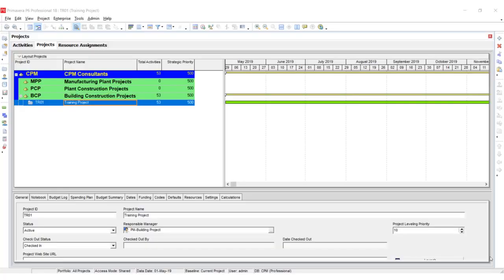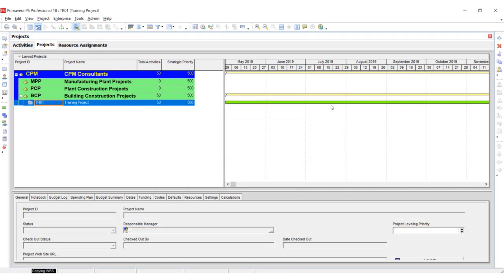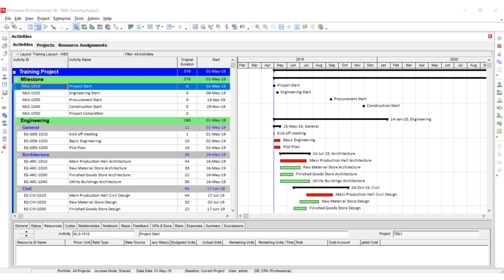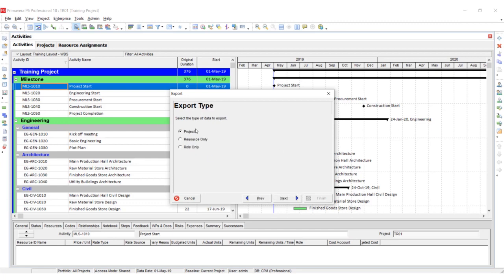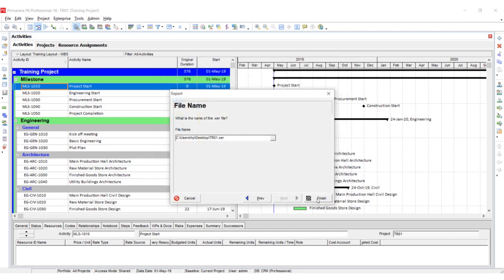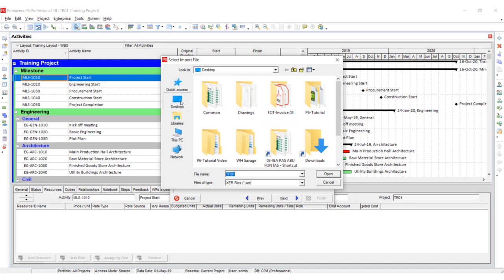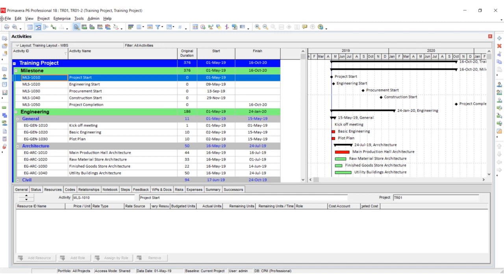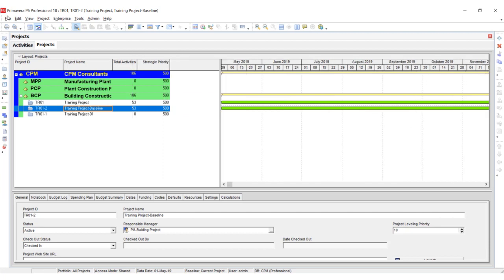24 How to make Copy, Import Export Plan